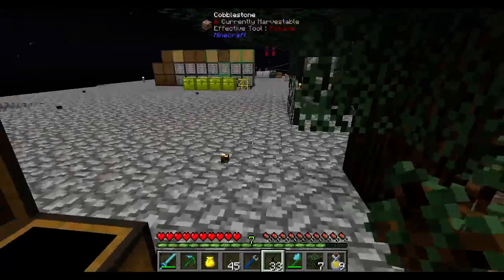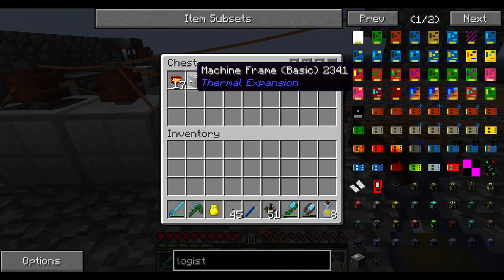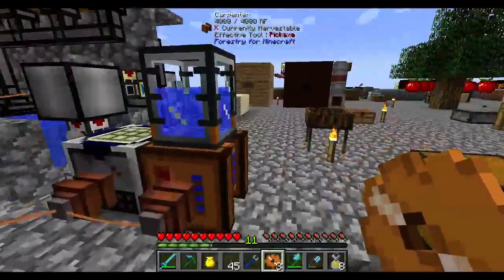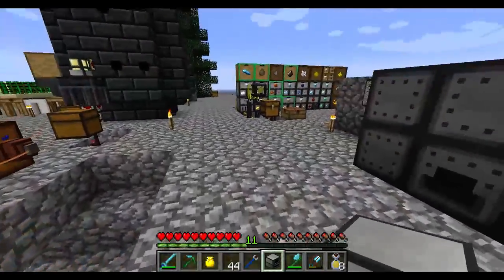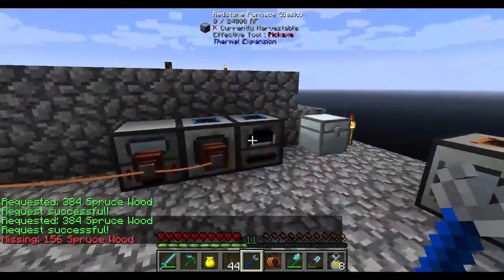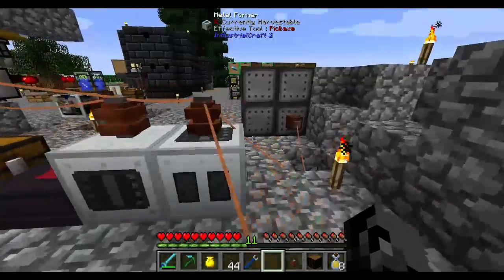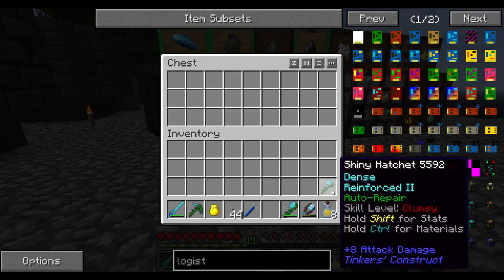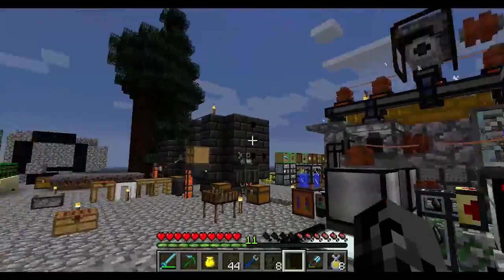Expert Mode Skyblock FTB Infinity Evolved (Part 161)